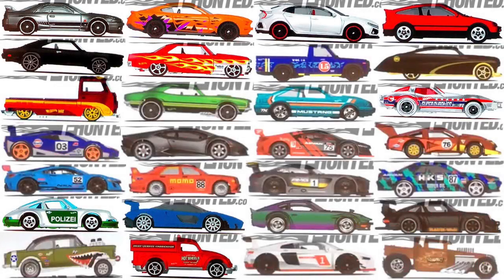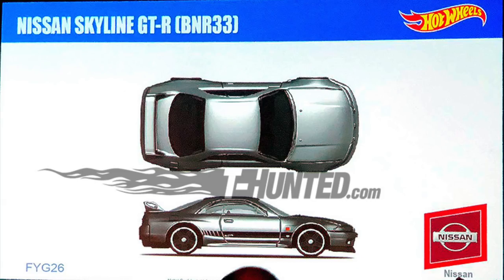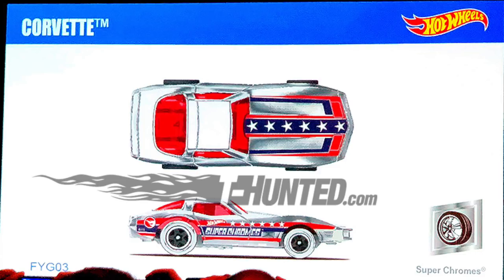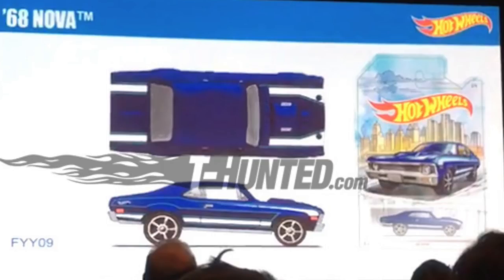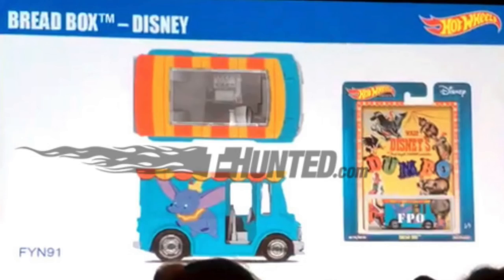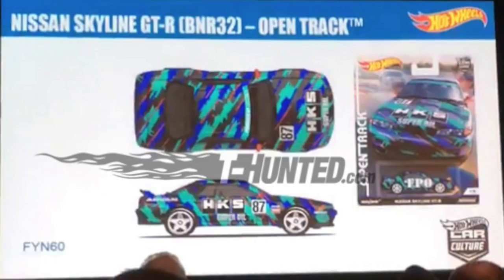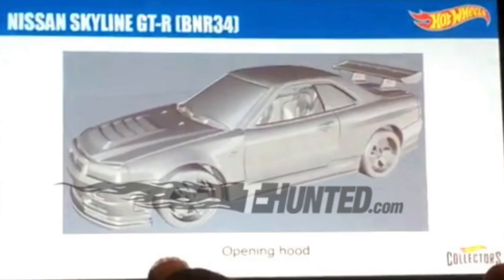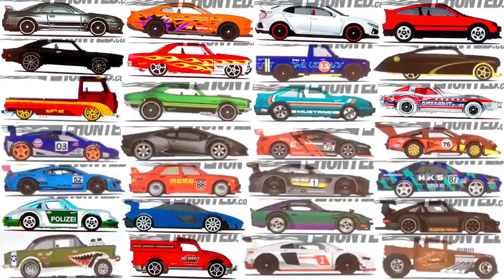New 2019 Hot Wheels Cars And Series Revealed!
New for 2019 Hot Wheels cars have been revealed! Let's take a look at the latest basic Hot Wheels, Car Culture series, Pop Culture cars, Team Transport vehicles, Walmart exclusives and so much more!

*Images shown do not belong to me*